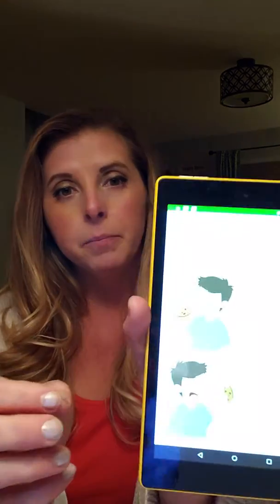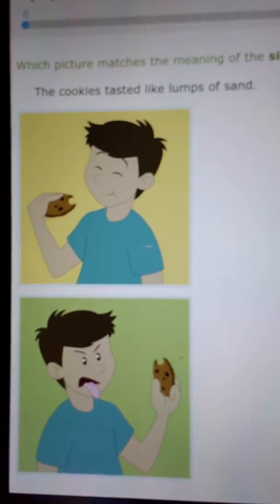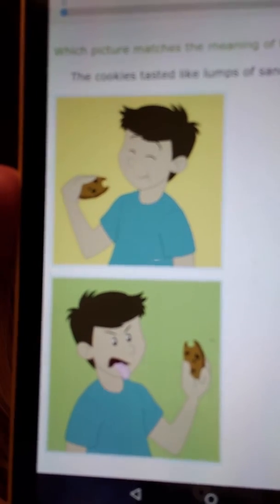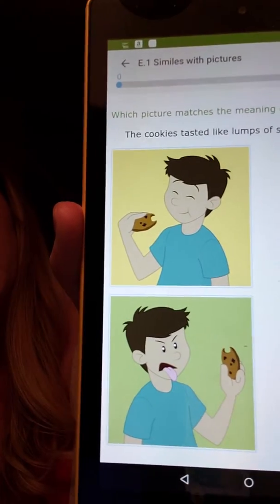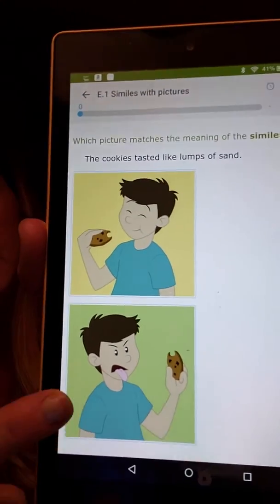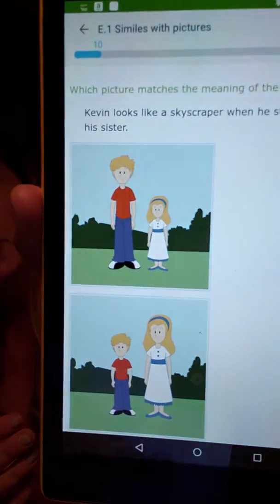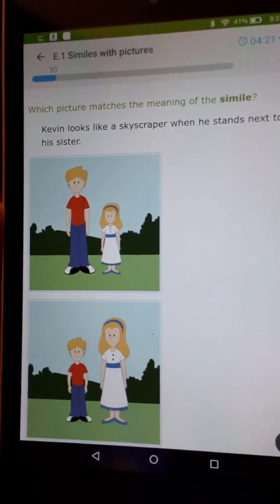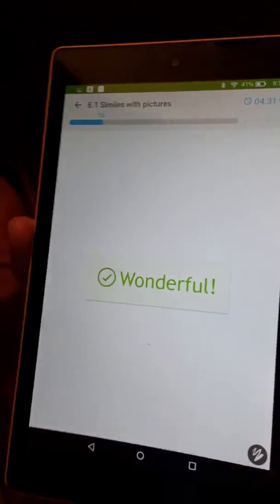UDL Instructional Plan for Similes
This is an instructional plan preview speaking about the application IXL and the important role it plays in our self-contained special education language arts classroom.